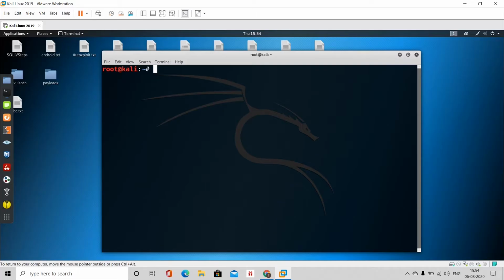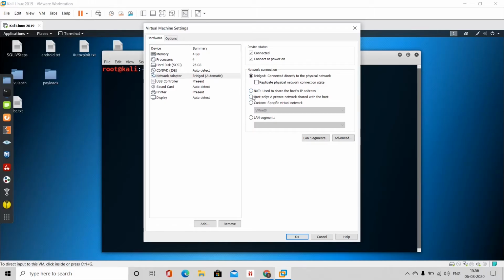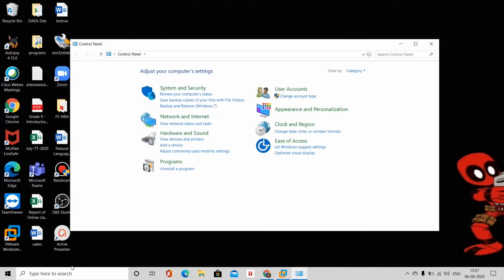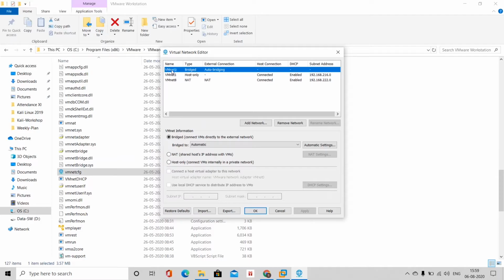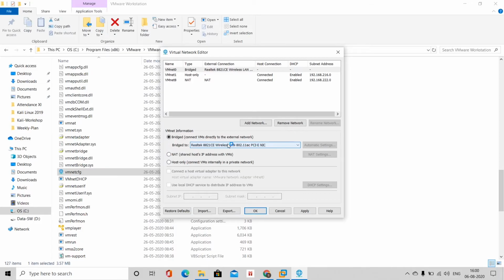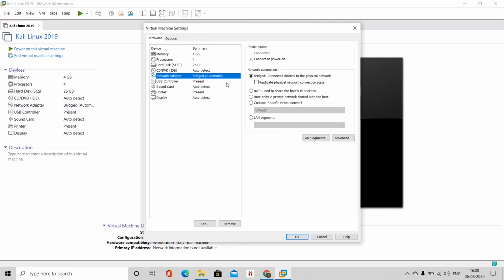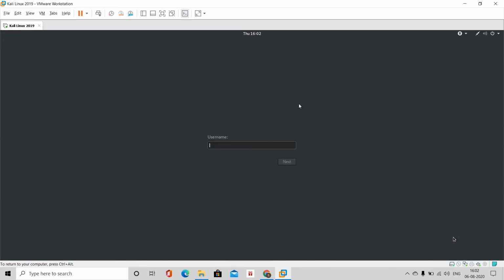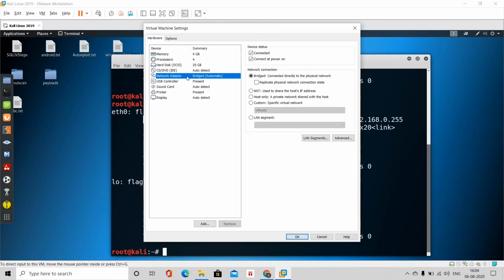Fix: VMware Bridged Network not Working | Network Bridge Mode Not Working Windows 10 Host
1. Open VMware Workstation PRO and use the ribbon bar at the top to go to Edit  - Virtual Network Editor

2. Inside the Virtual Network Editor, click the Change Settings button at the bottom of the screen.

3. Since the issue is most likely occurring because the bridge adapter is confused, let’s make things clearer, by selecting Vmnet0 from the list of virtual networks and changing the Bridge to option from Automatic to the network adapter that you’re currently using (in this case, the wireless network adapter).